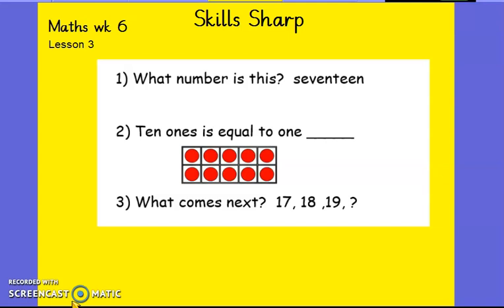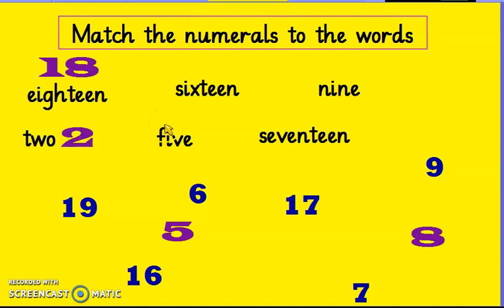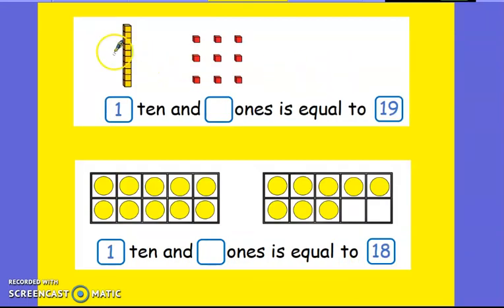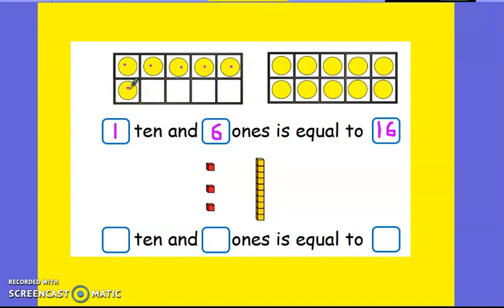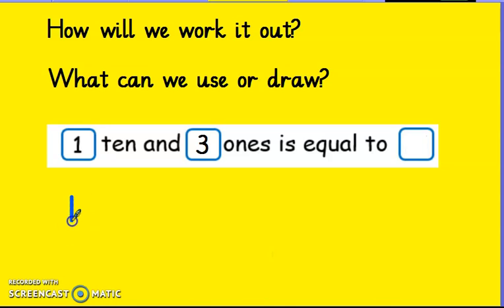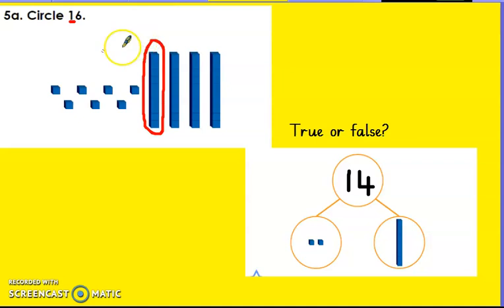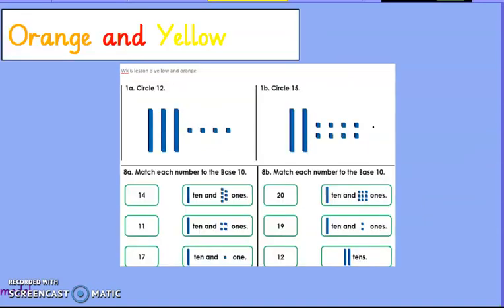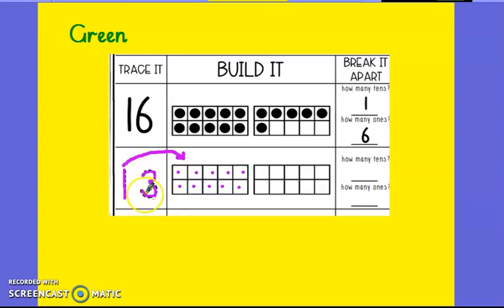y1 Maths wk 6 lesson 3